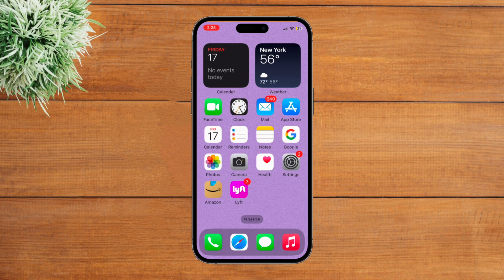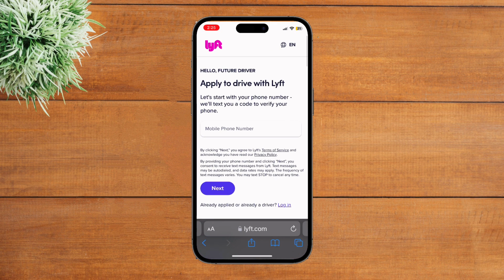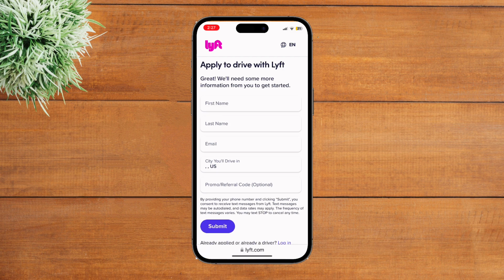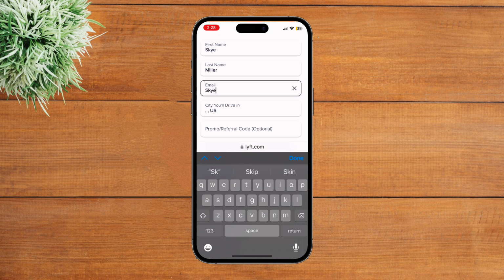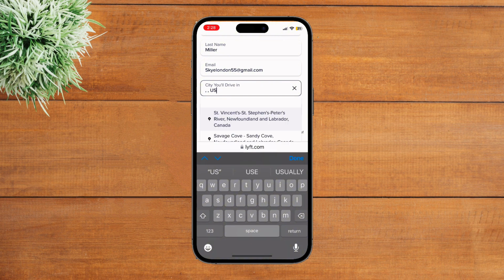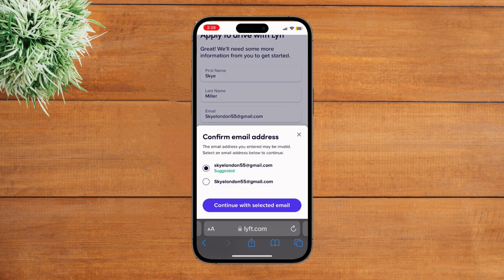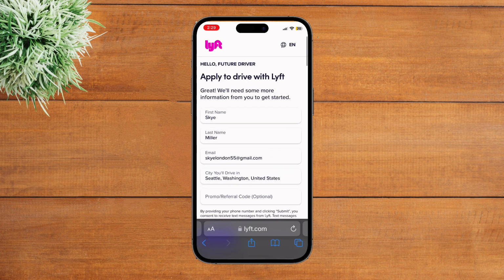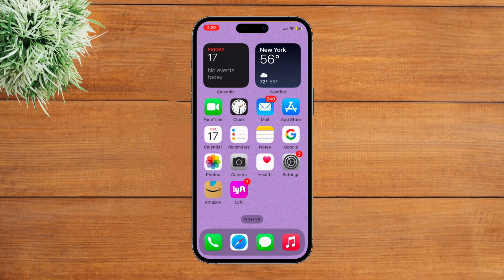How to Become a Lyft Driver - Step-by-Step Guide !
In today's video, I'm going to show you how to become a Lyft driver. Follow these simple steps to start your journey as a Lyft driver:

First, let's talk about Lyft. Lyft, founded in 2012, is one of the leading ride-sharing companies in the United States. It offers flexible opportunities for drivers to earn money by providing rides to passengers. Whether you're looking for a full-time gig or a side hustle, becoming a Lyft driver can be a great option.

Now, let's get started with the steps to become a Lyft driver:

Open your web browser and search for "Lyft driver."
Tap on the official website of Lyft.
Enter your phone number and tap on Next at the bottom.
You'll be led to a page where you need to fill in your personal details to become a Lyft driver.
Enter your first name and last name.
Select the city you'll be driving in.
Tap on Submit.
Tap on Submit again to complete your application.

Follow these easy steps, and you'll be on your way to becoming a Lyft driver!